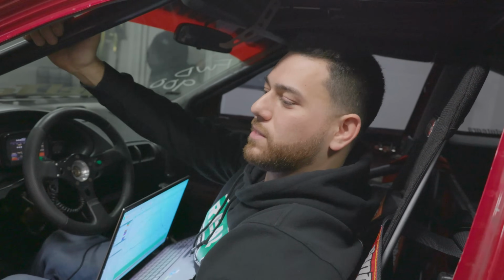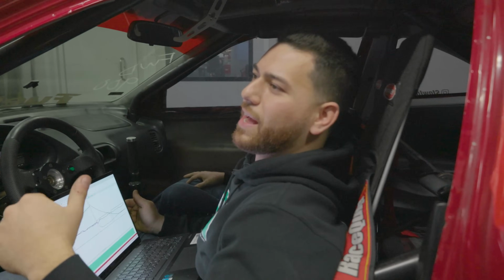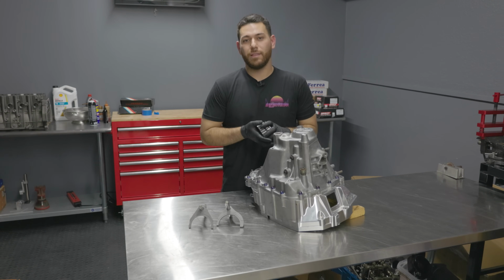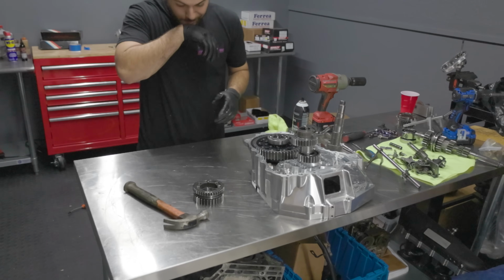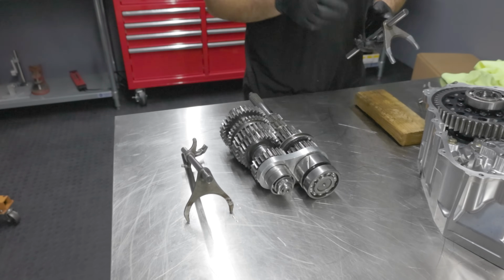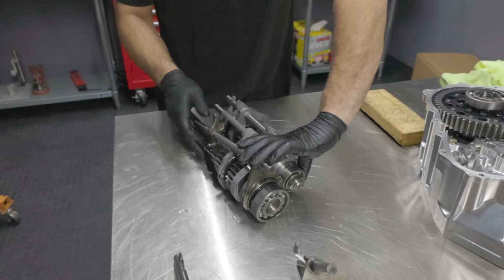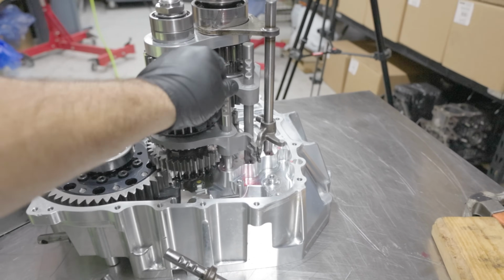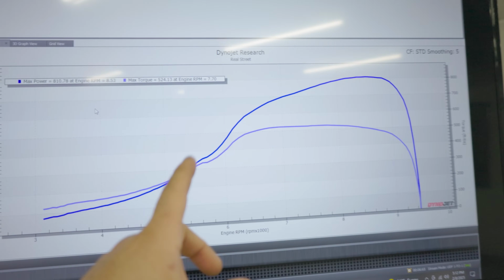Dyno Tuning The Integra || MAJOR Upgrades for La Fea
Hopefully we get that voltage issue figured out soon so we can hit the track!